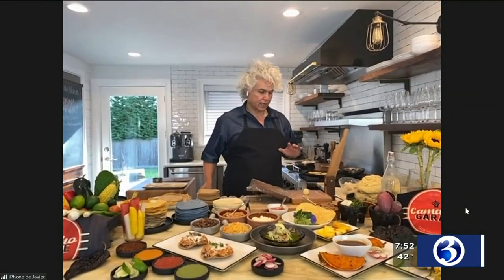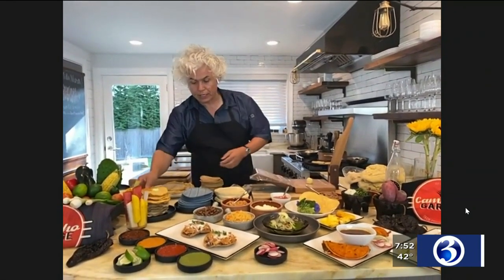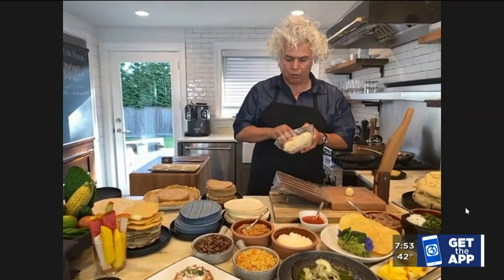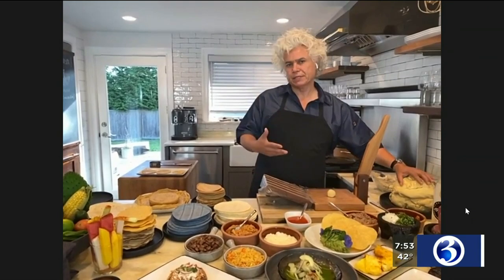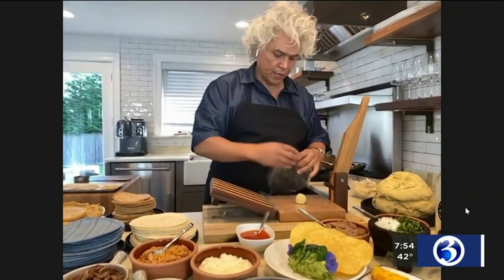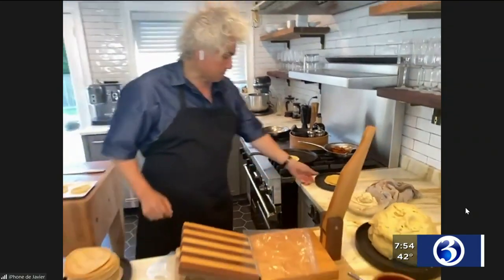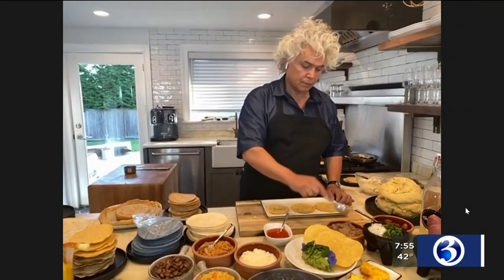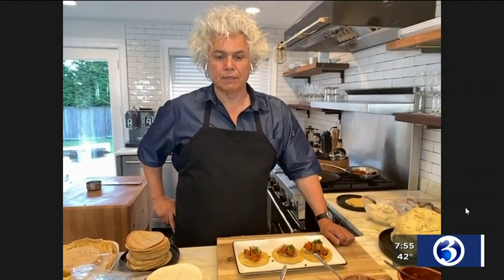INTERVIEW: National Taco Day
We are celebrating National Taco Day with Chef Franco from Camacho Garage and Geronimo Tequila Bar & Southwest Grill.